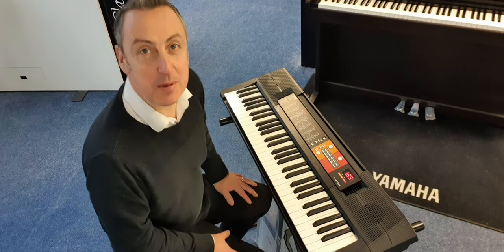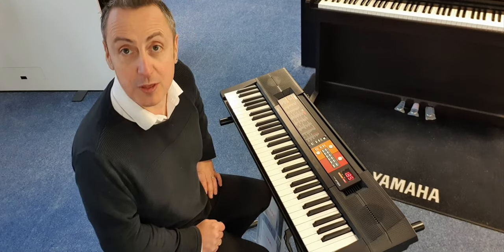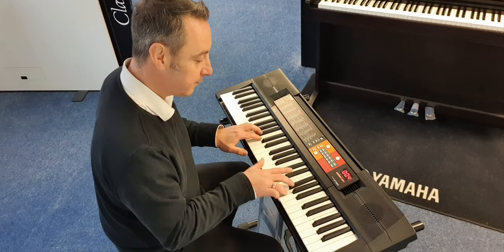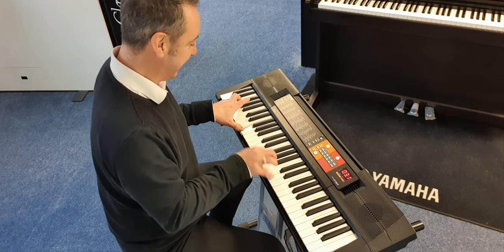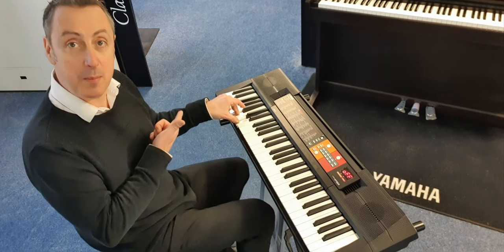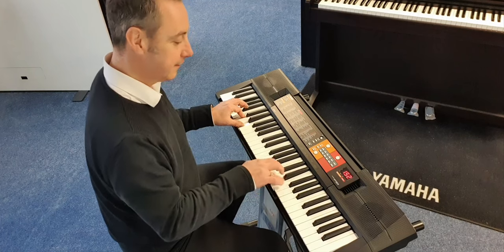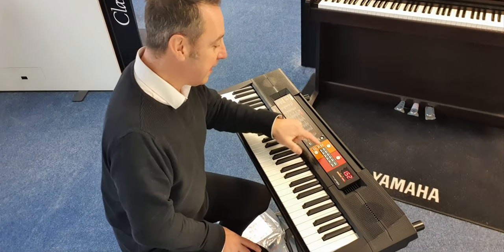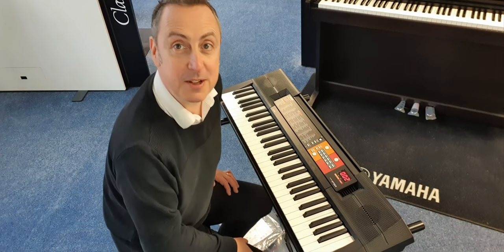Yamaha PSRF51 Keyboard | Demonstration & Reasons To Buy | Rimmers Music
Here we have a Graham Blackledge showing you why you need to buy this Yamaha PSR-F51 Keyboard